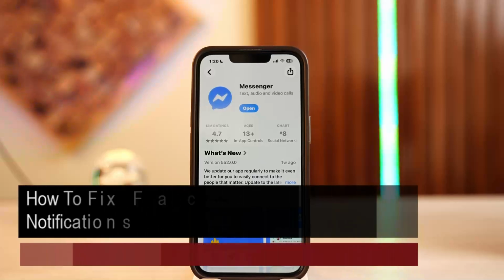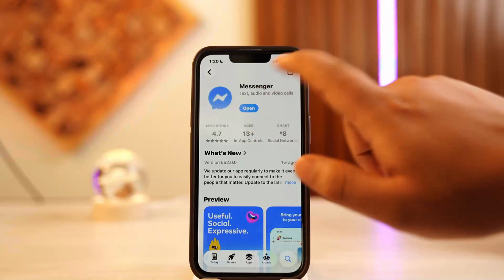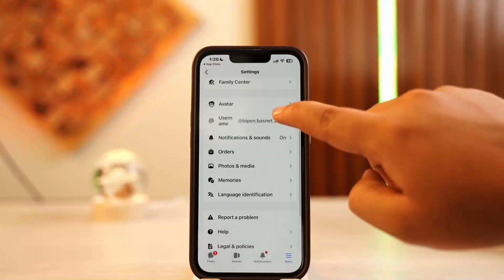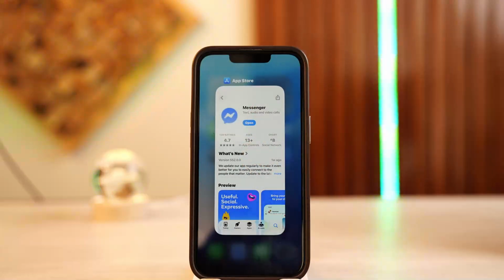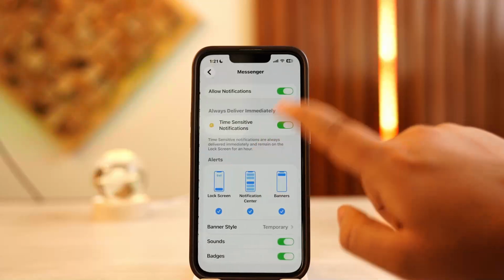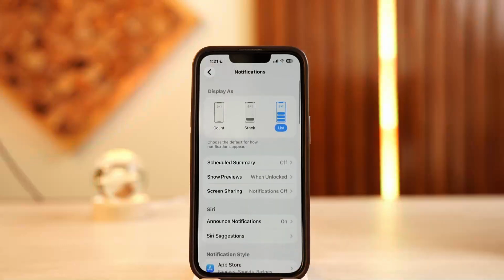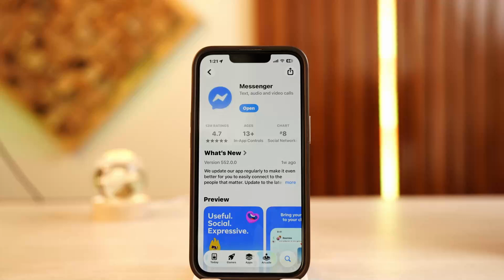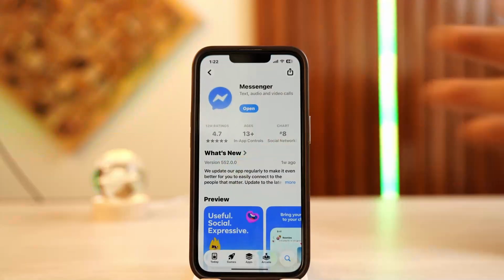How To Fix Facebook Messenger Notifications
In this video, I'll show you **how to fix Facebook Messenger notifications issue** - by reinstalling if the app is missing in settings.

0:00 - Checking notification settings in app and system
0:30 - Reinstalling Messenger to restore notification prompts